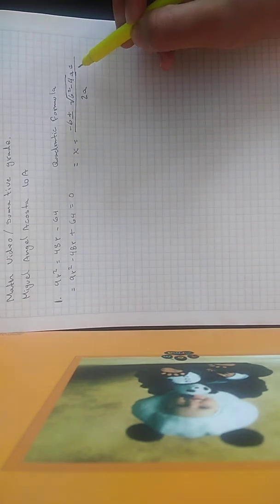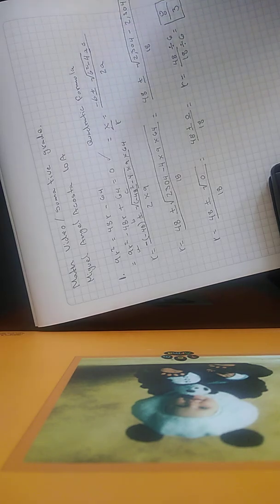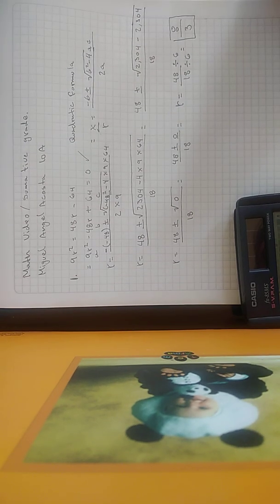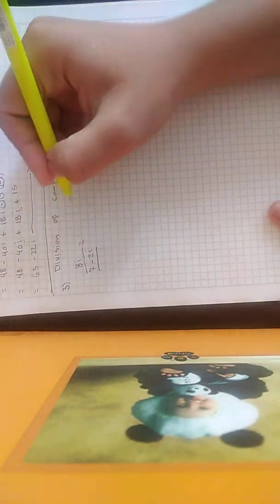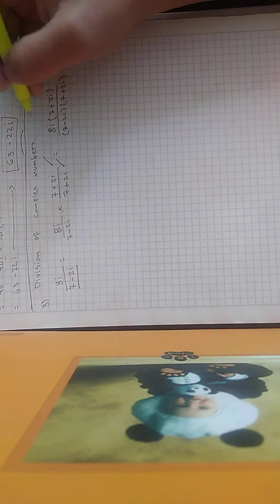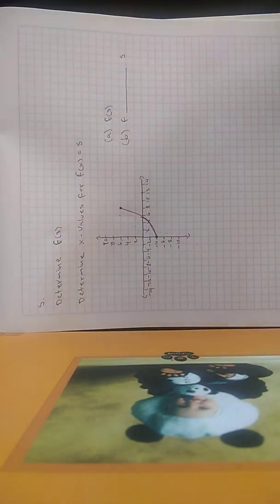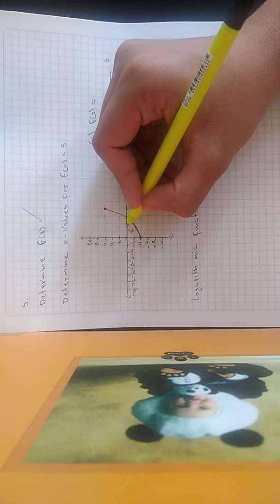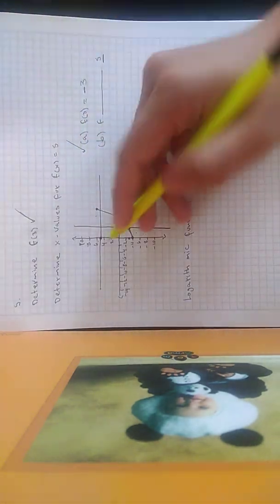Video math Miguel Angel Acosta Preciado 10A